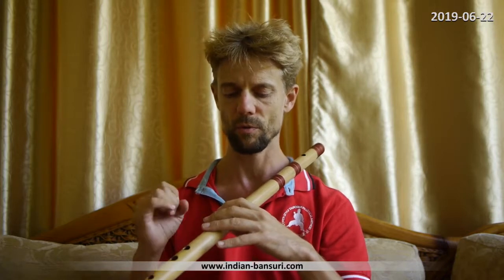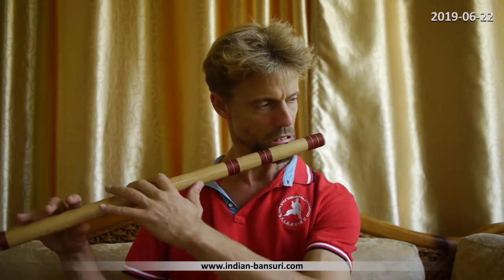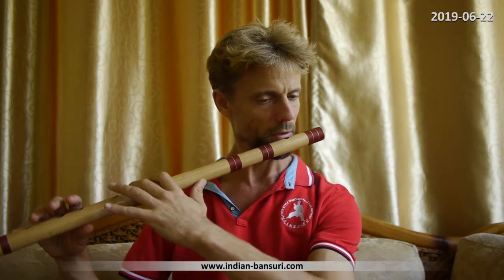FOR BEGINNERS - First Steps on the Bansuri: 2. The first notes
Various Styles of the Indian Flute